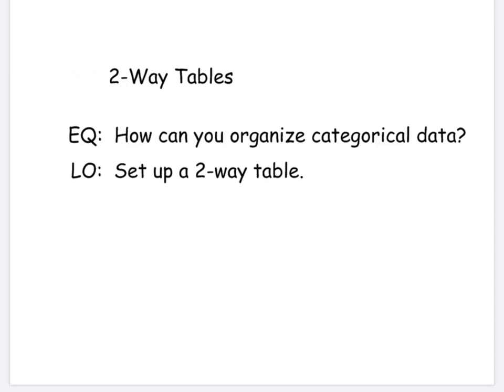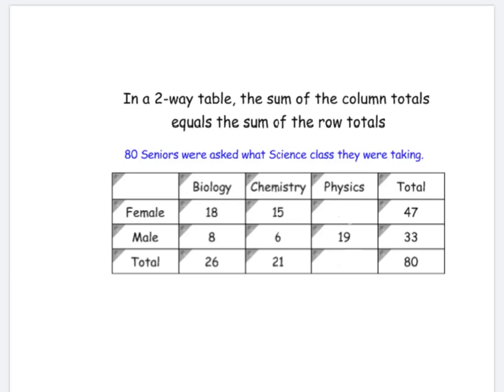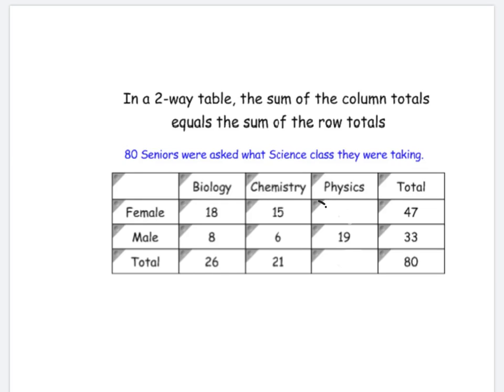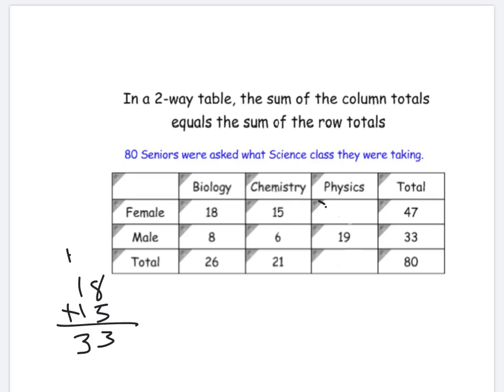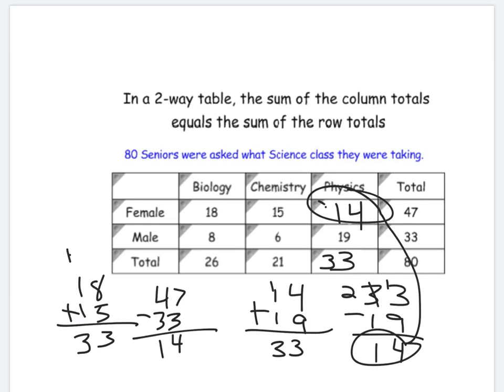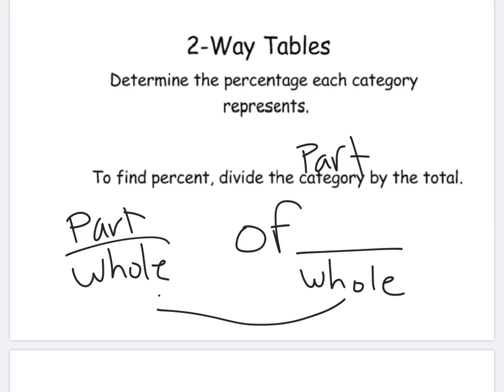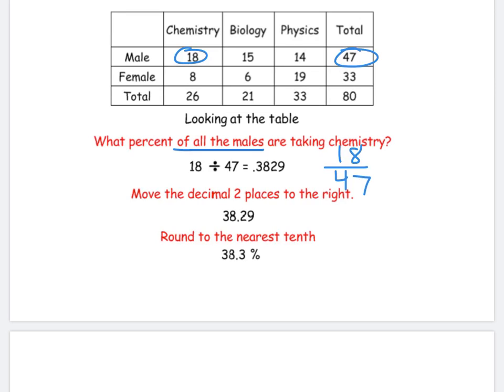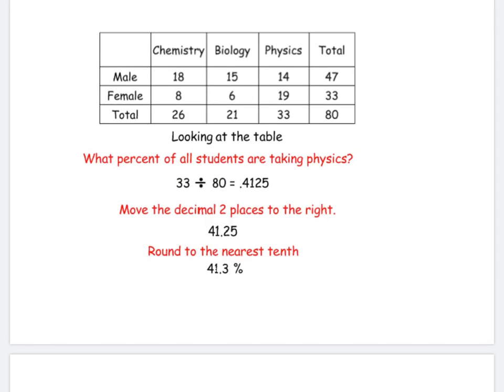Pre-Algebra Two Way Tables